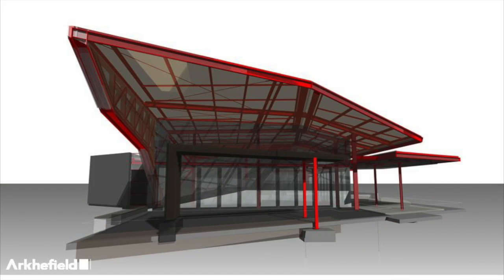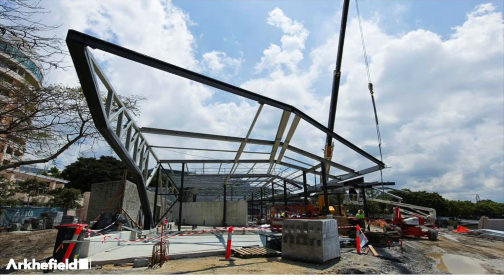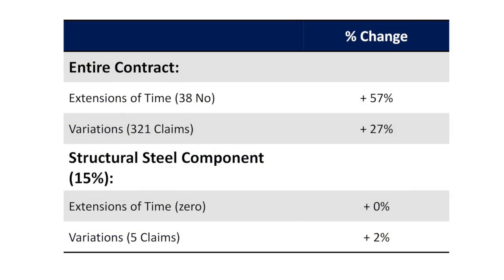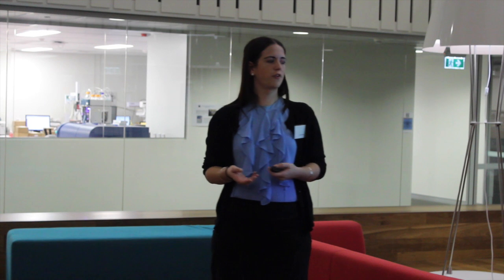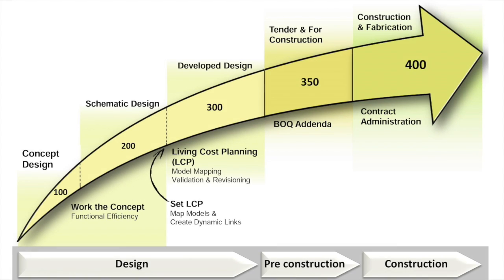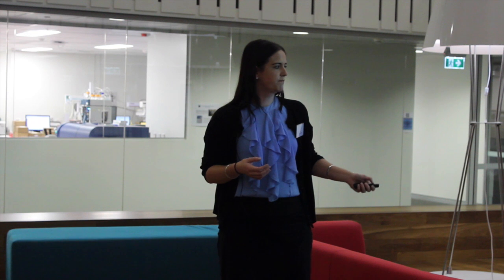5D: Creating Leaner Buildings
Caitlin Shields, 5D Quantity Surveyor at Mitchell Brandtman, presents "5D: Creating Leaner Buildings at Lean Construction Institute in Brisbane.